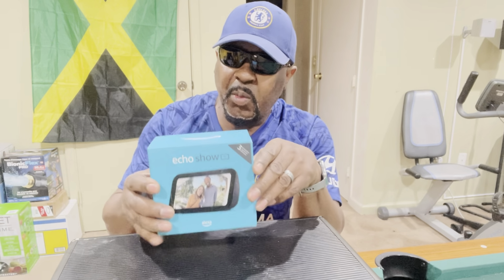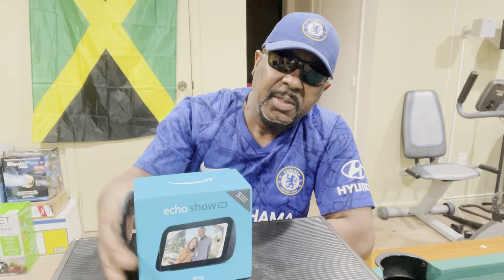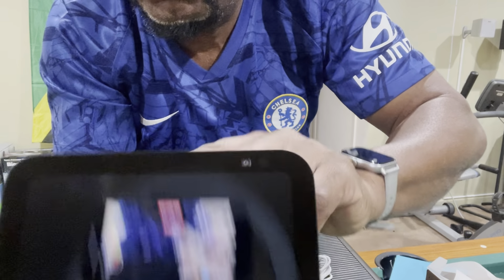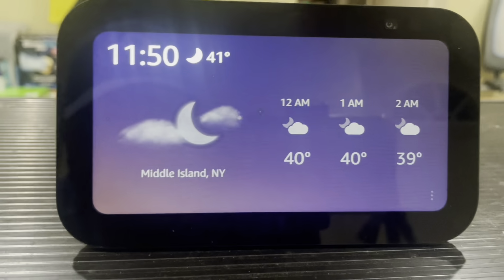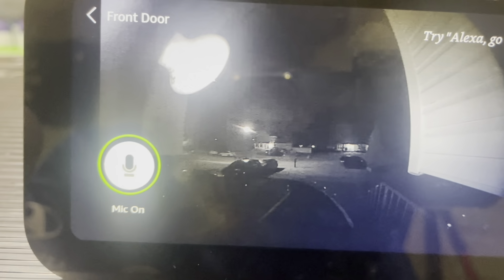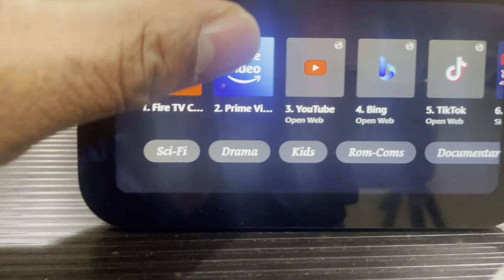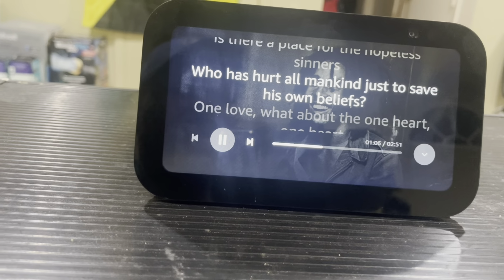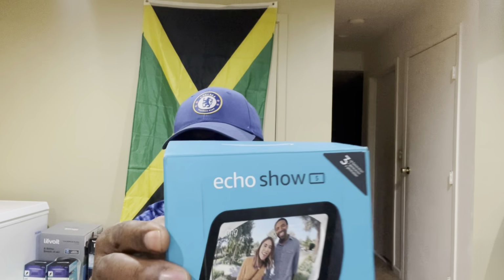Open box of the Echo Show 5 3 generation ￼